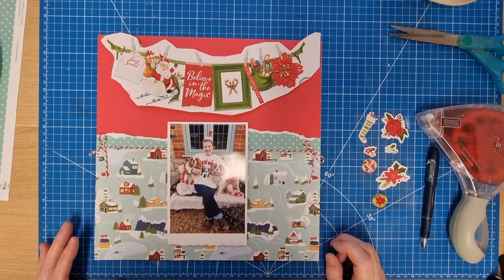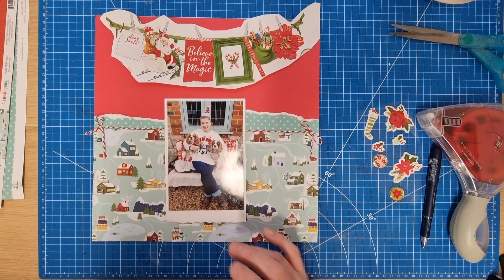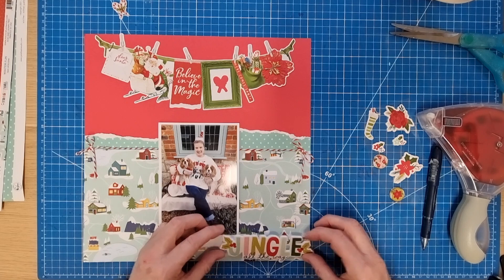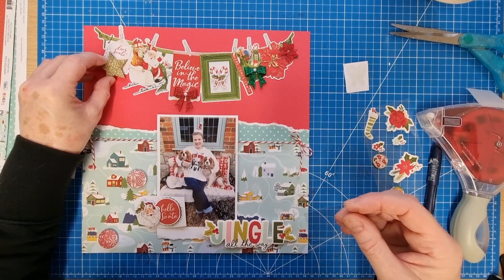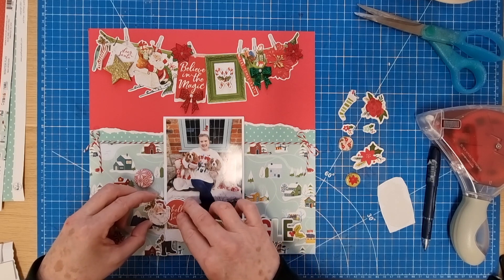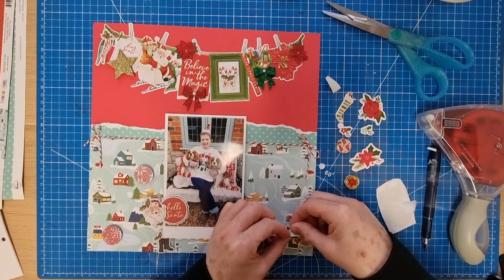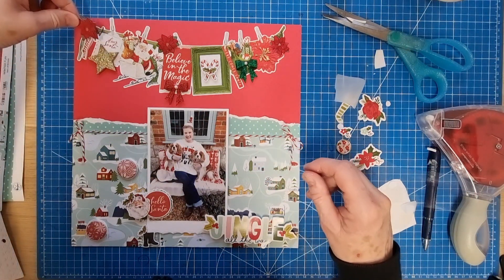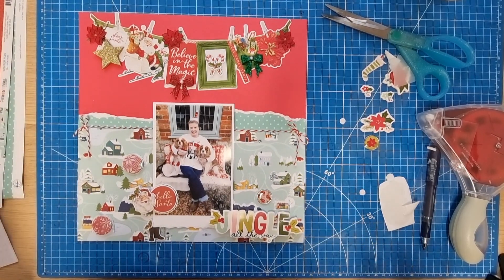"Dear Santa" scrapbook layout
A "dear santa" 12x12 scrapbook layout of my own design documenting a Christmas Eve photoshoot with my dogs. A single photo half and half design with scattered embellishing.

Photoplay Frostival "Winter Fun" and a strip of Vicki Boutin Holiday Magic "Candy Cane" patterned papers mounted onto red smooth cardstock forms the base of the layout. Photo mounted onto white cardstock with a torn edge and journalling area.

A full width Simple Stories banner headlines the layout heavily embellished with glittered wood heart, poinsettia, and glittered bow stickers,

Red baker's twine along the straight paper edge. The Flair Hut flair twined with white metallic thread in my  signature twineing style. Simple Stories foam and layered stickers from my stash. An adhesive brad.

A red Uniball fine gel pen for journalling.

Please feel free to take inspiration from my work. I create to inspire.

Helen xxx